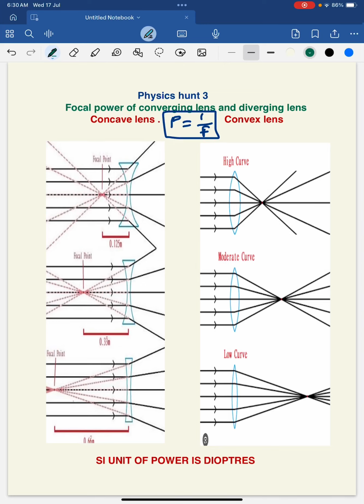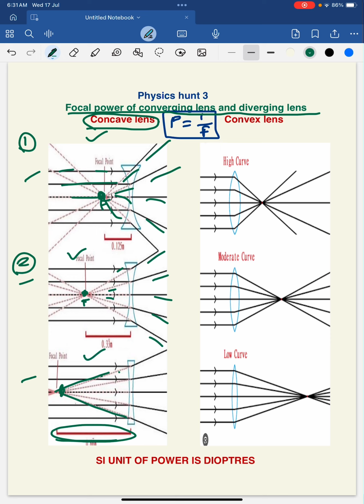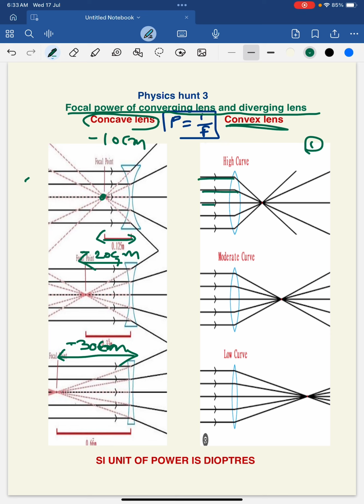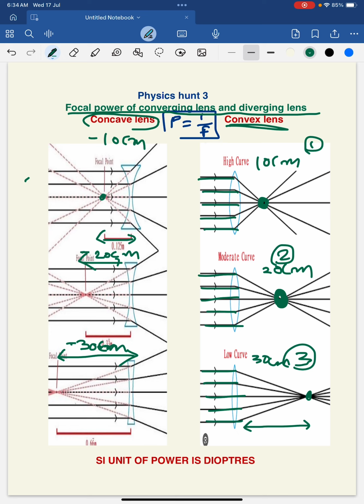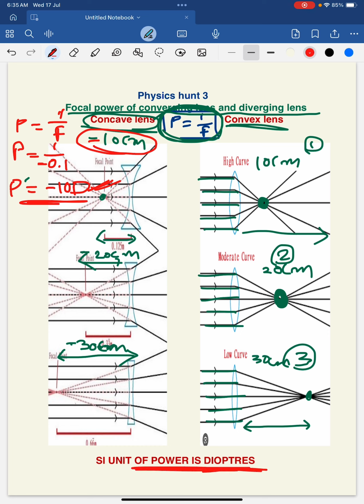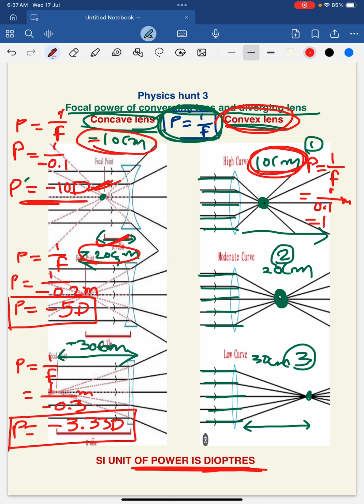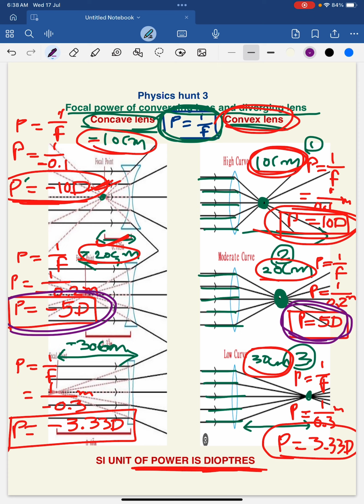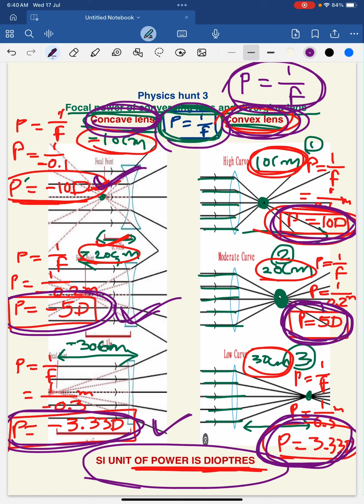Power of a lens | focal power of a concave and convex lens